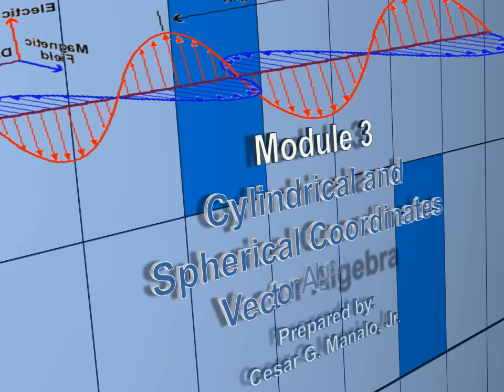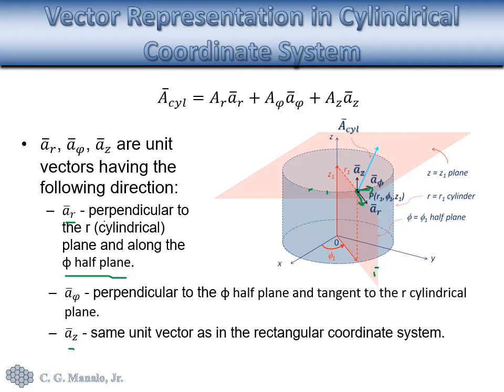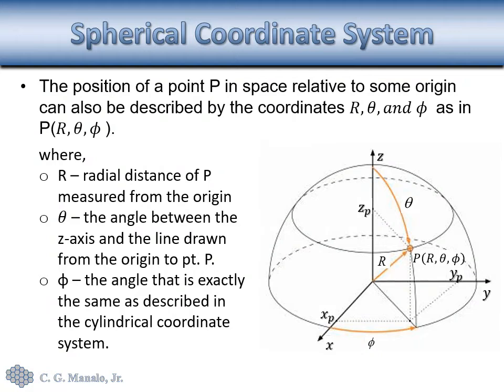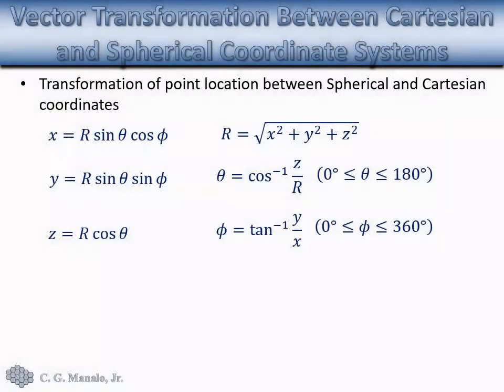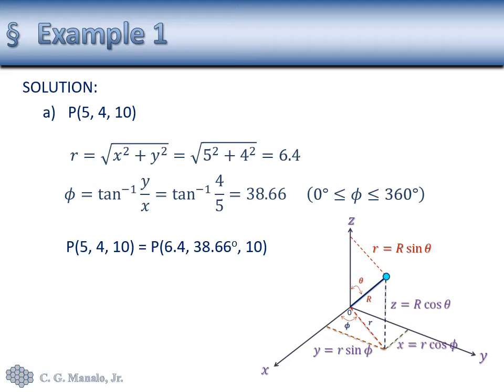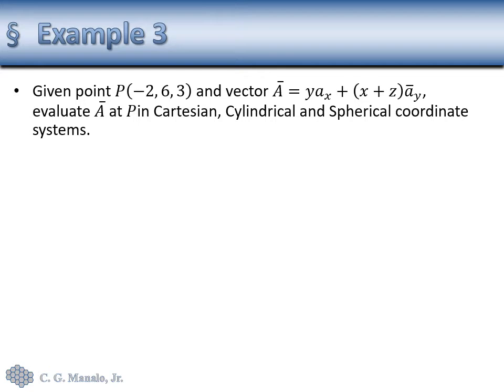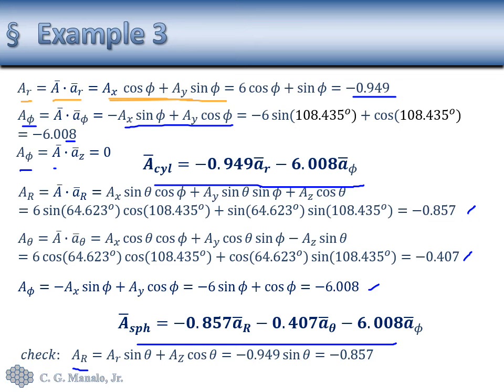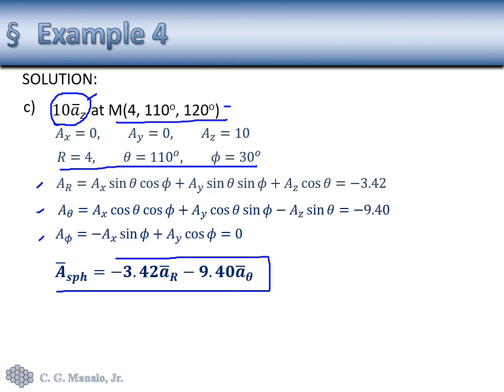Module 4 Cylindrical and Spherical Coordinates Vector Algebra Video